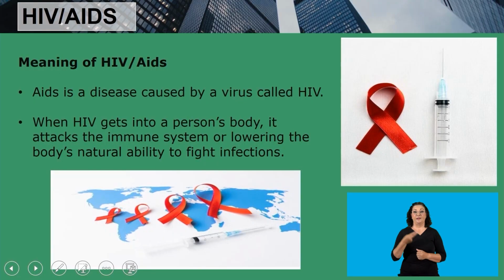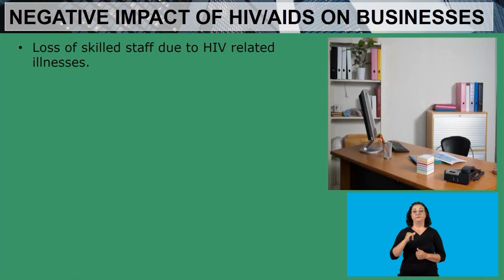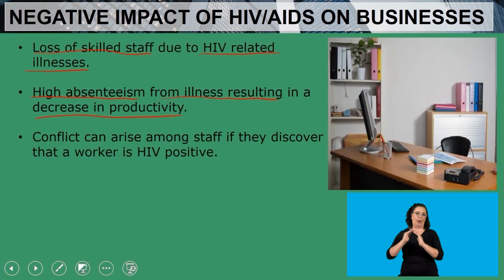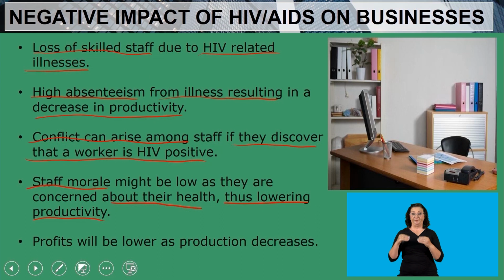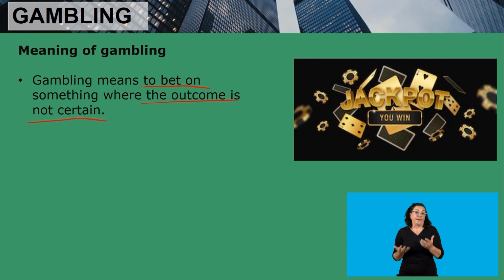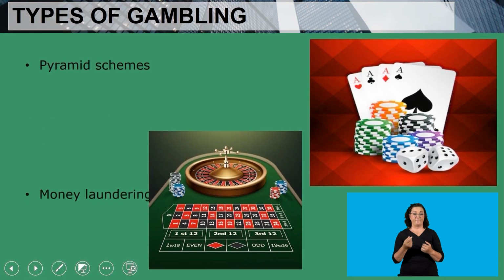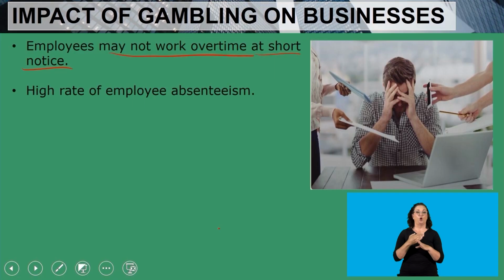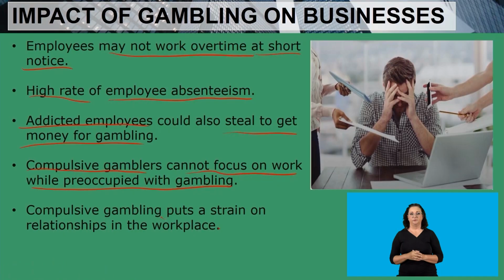Business Studies Grade 10 Impact of HIV AIDS on Business Video 1 Seg 2